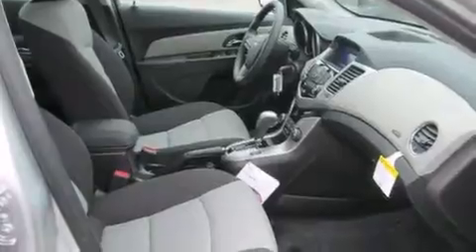2014 Chevrolet Cruze Worthington OH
We've been honored to serve the Worthington OH area , we promise that your experience at our dealership will exceed your expectations ! Year : 2014 Make : Chevrolet Model : Cruze Engine : 1.8L 4-Cylinder Trans . : automatic Exterior : Silver Ice Metallic Miles : 3 Interior : Jet Black/Medium Titanium Jack Maxton Chevrolet 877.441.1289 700 East Dublin-Granville Rd Worthington , OH 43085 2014 Chevrolet Cruze Worthington OH